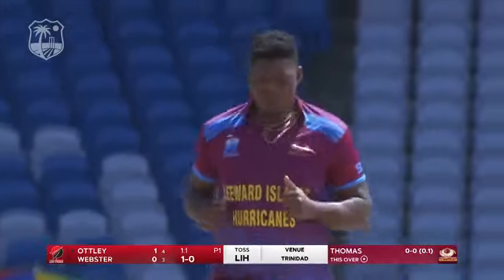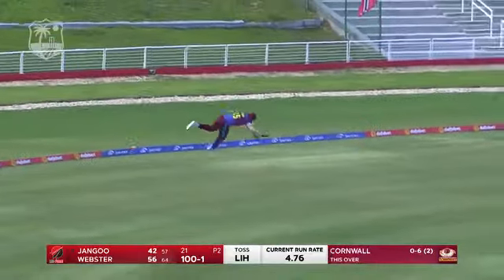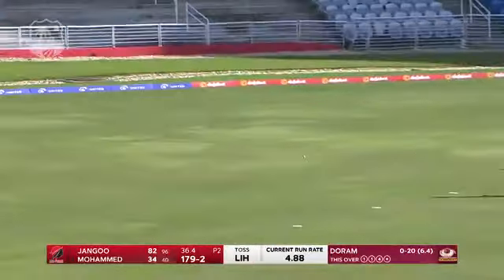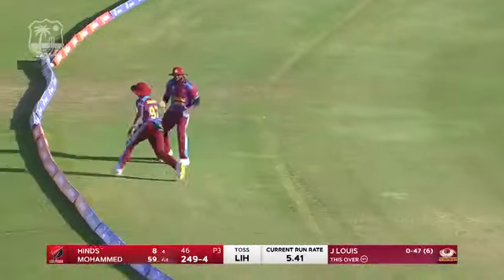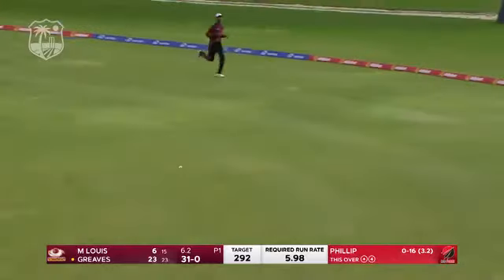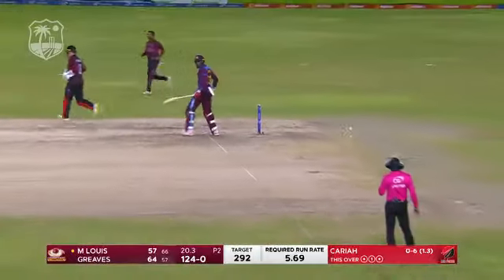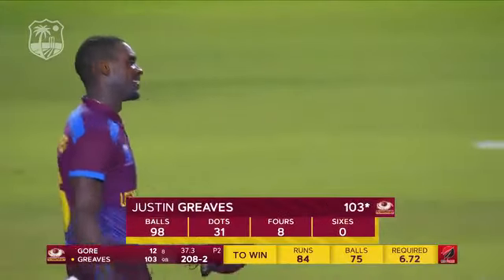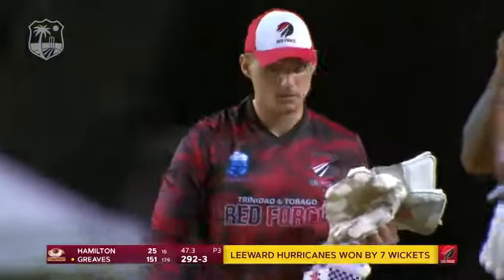highlights Leeward Islands Hurricane vs Trinidad and Tobago Red Force